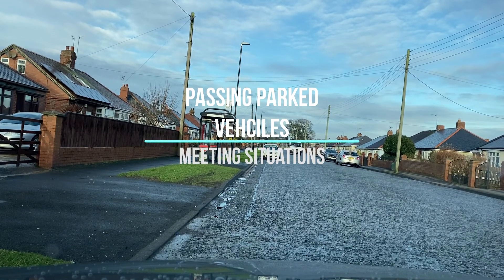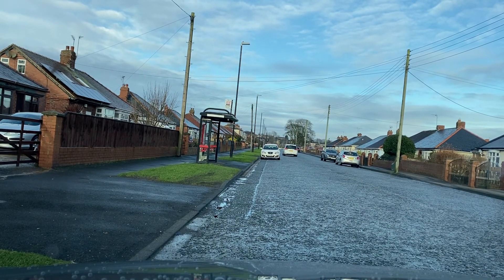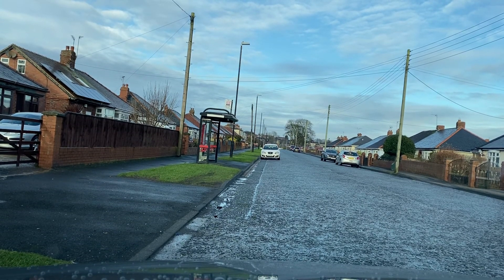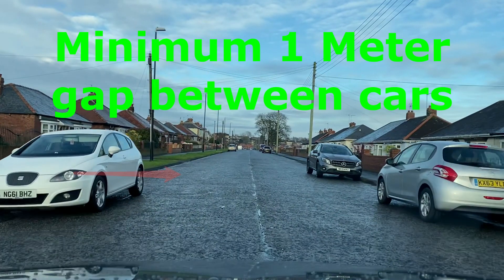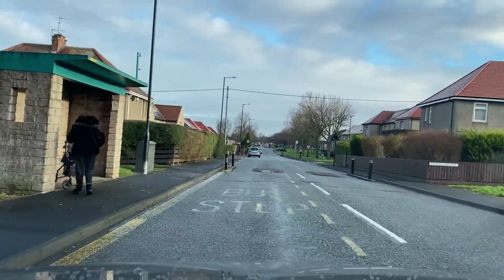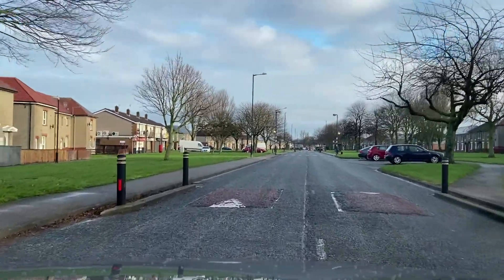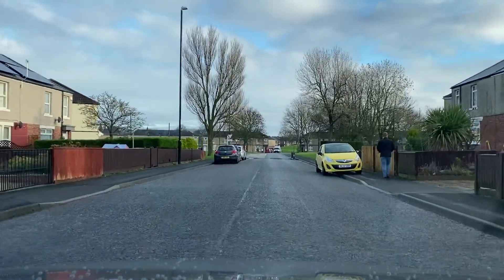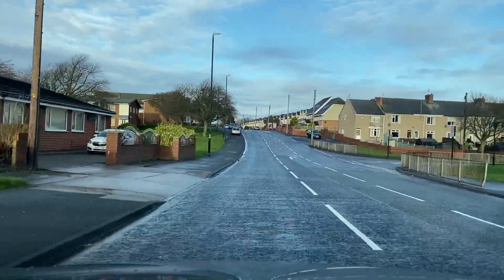Passing Parked Vehicles, Safe Distance, Meeting Situations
Making sure we pass other vehicles / parked vehicles safely.

Remember our mirrors are so important!!